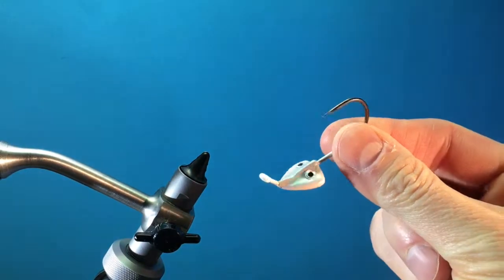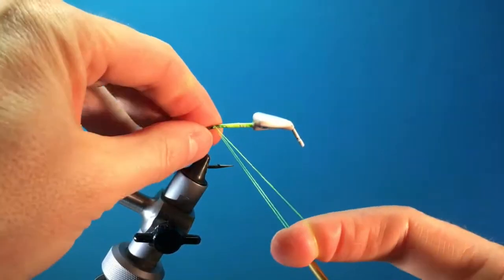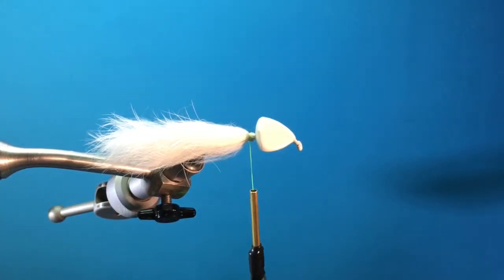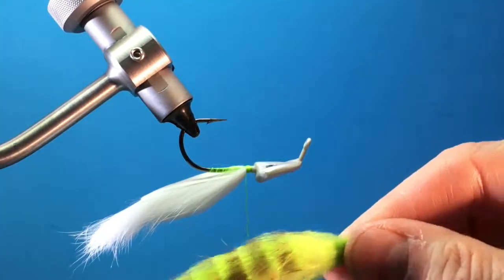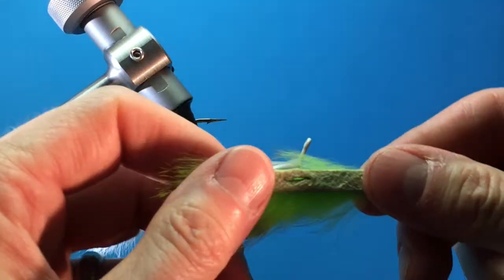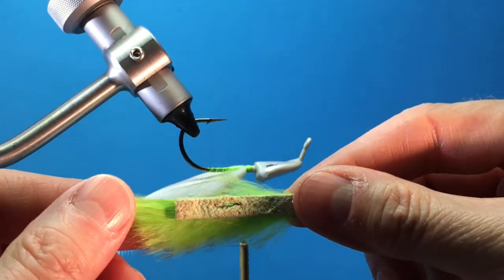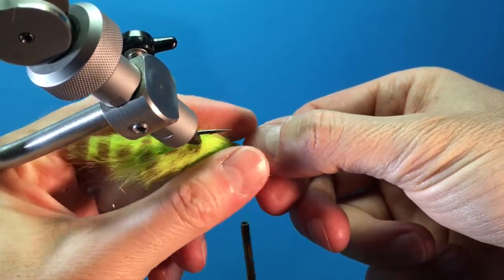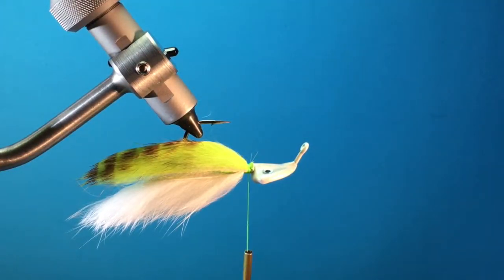One of the TWO ORIGINAL BUGGS! How to tie a Double Bunny: Tying Instructions and Fishing Tips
One of the two original Buggs I designed, this imitates small shrimp and baitfish really well.  Great option when birds are working over shrimp.  Redfish, Speckled Trout, and Flounder will eat it.  Surprise catches include Permit cruising deeper water and an 8 pound bass!

Materials used:

Top Piece - 1.5" Magnum Rabbit Strip
Bottom Piece - 1.5" Magnum Rabbit Strip
Thread - Danville 210 Denier
Hard as Hull Head Cement on thread wraps
Head - Buggs Redfish Jig Head
Glue for Rabbit Strips - Tearmender
Flash - Krystal Flash and UV Krystal Flash